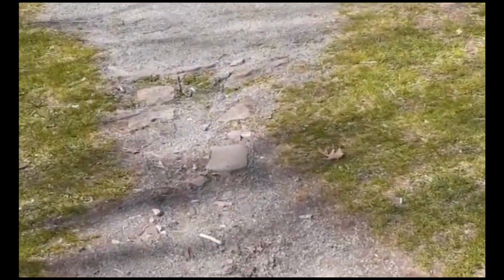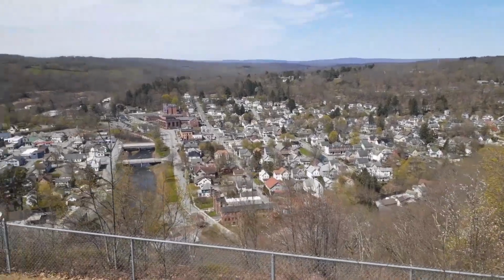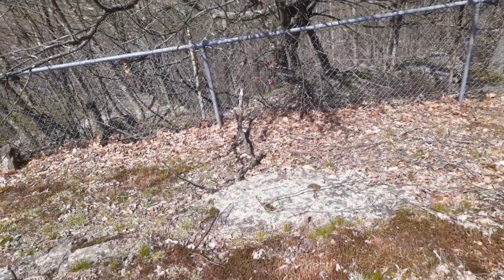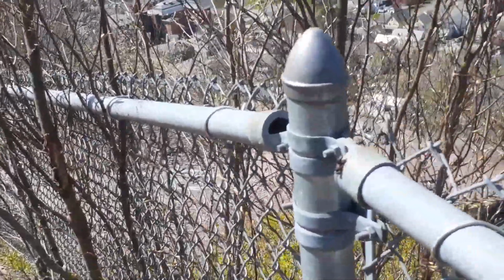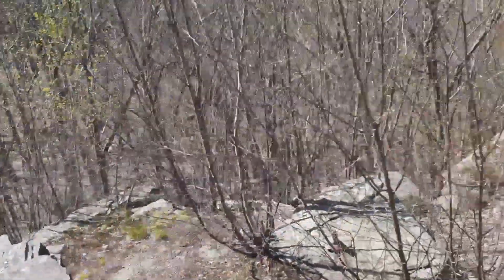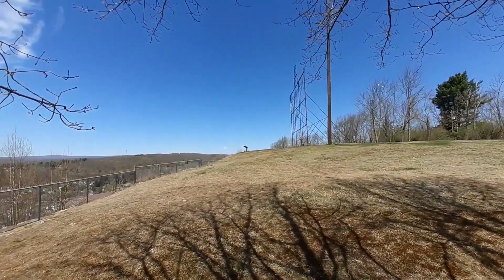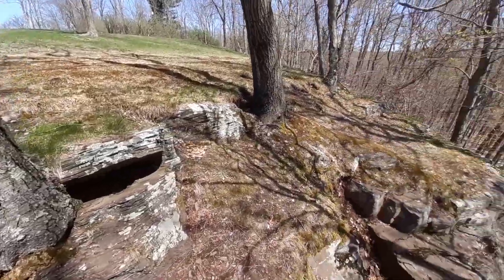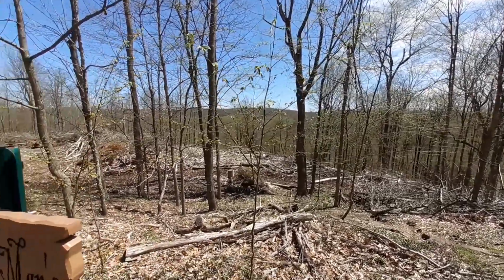The Irving Cliff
Sometimes great finds are right in front of you and you never know it is there. I have been to the town of Honesdale many times and never knew about The Irving Cliff and Gibbons Park. If you love beautiful views, history and a little bit of nature, you are going to love this video. If you are ready to get out an about. then let's go!!!